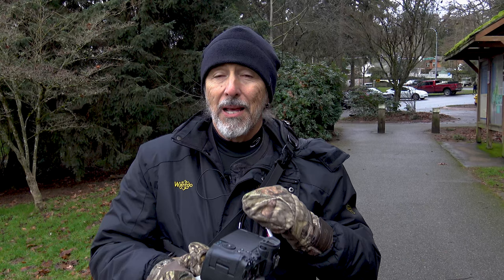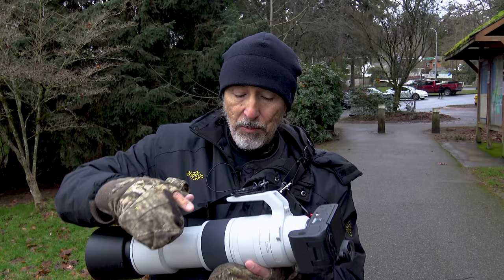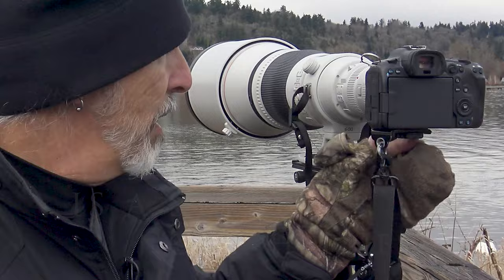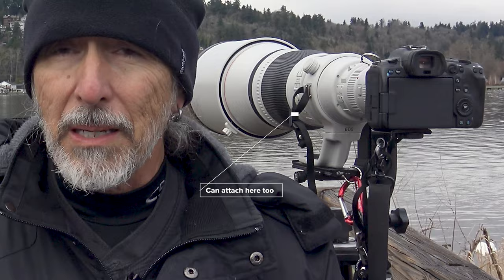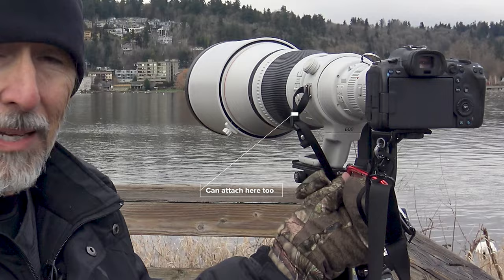My camera strap is a strap, not a harness! I keep two points of contact at all times just in case!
This is the inexpensive strap I use
Canon R5, RF 200-800mm f/6.3-9 IS USM Lens
Thank you for letting me share with you!!!

Instagram  and Threads!  johnmknowles65
just say NO to Twitter - X or whatever that thing is now called.

Music
Spinning - John Michael Knowles

Explorers of Light